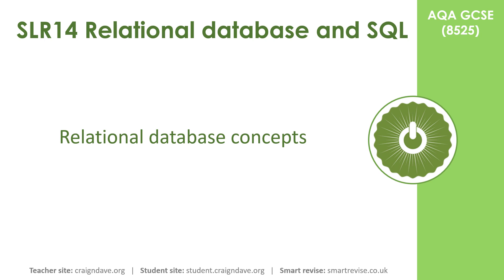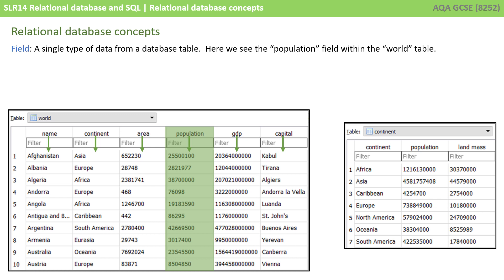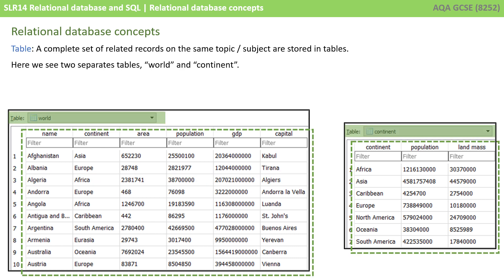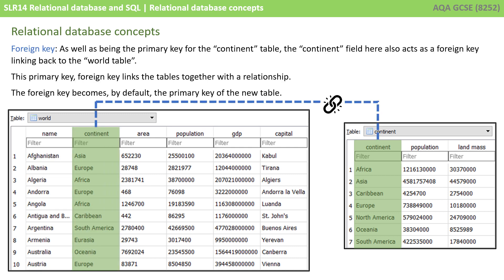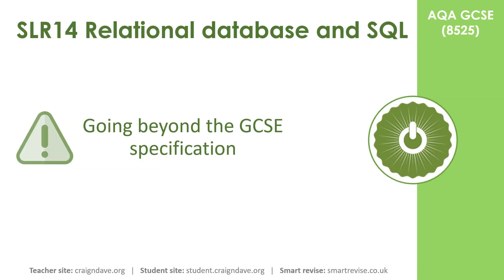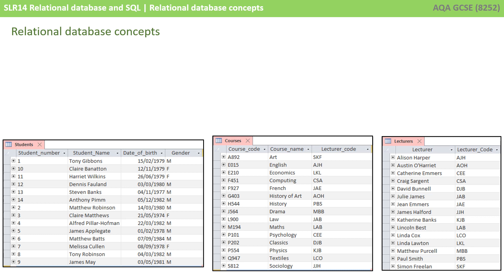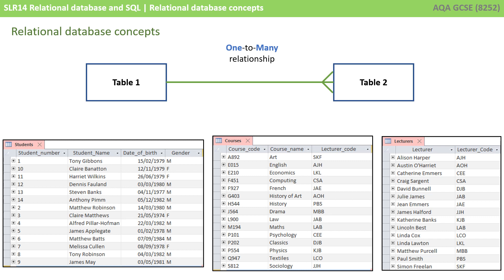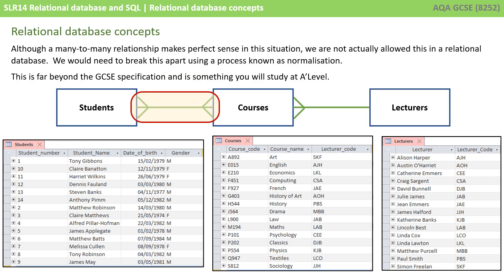87. AQA GCSE (8525) SLR14 - 3.7 Relational databases concepts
This video goes into more detail about various relational database concepts you need to know for GCSE, including: tables, fields, records, primary keys and foreign keys.

00:00 Relational database concepts
00:08 Intro
00:13 Relational database concepts
00:35 Field
01:01 Record
01:18 Table
01:36 Primary key
02:14 Foreign key
02:48 Recap
02:57 Going beyond the GCSE specification
03:14 Further relational database concepts
05:39 Outro